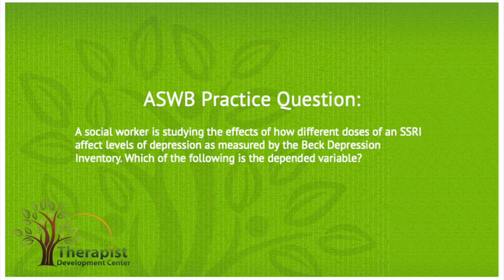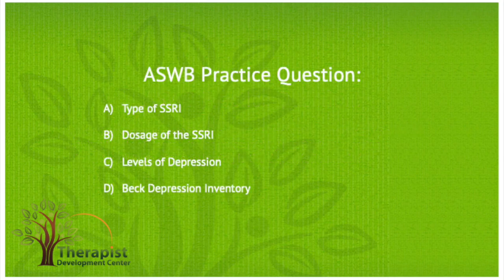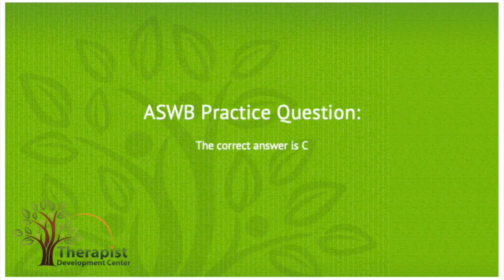Independent Variable vs. Dependent Variable - ASWB Exam Prep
Today we’ll be discussing the differences between Independent Variables vs. Dependent Variables and give you a sample of how these topics could be tested on the ASWB Clinical & Masters Exam.

Our team of social work experts will also go over a dependent vs independent variable question and rationale. The goal with this exam prep Q&A is to give you the information you need to answer questions that relate to the differences between independent variables and dependent variables on the social work licensing exams.

See more examples of independent and dependent variables on our social work exam prep blog to learn more, or download your free LCSW study guide today to get practice questions & tips from Social Workers who have passed the social work licensing exams.